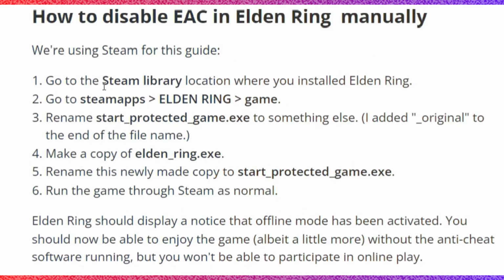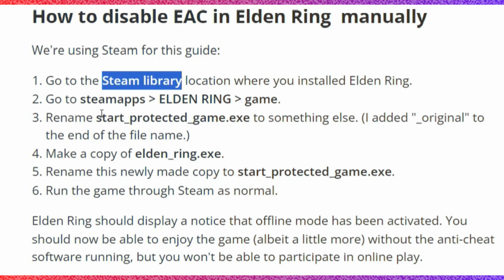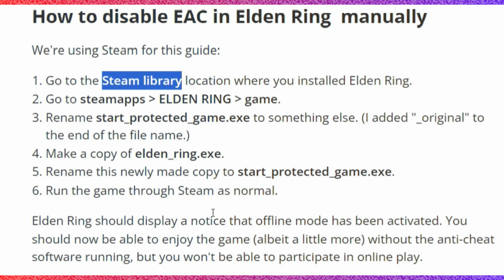How to Disable EAC Elden Ring (100% safe) (2024) (Tutorial)